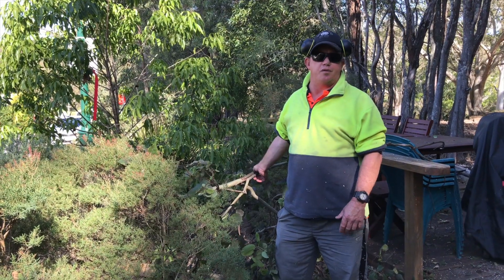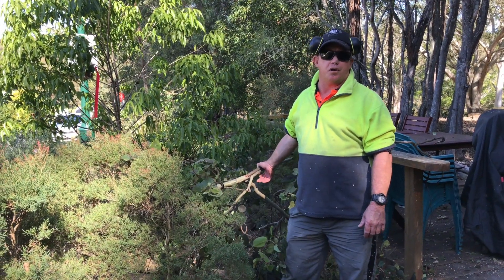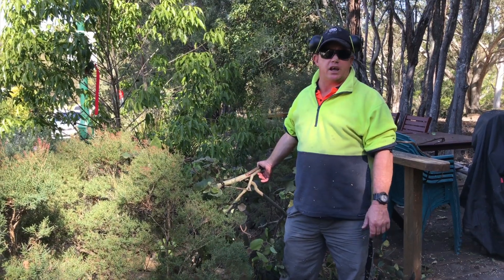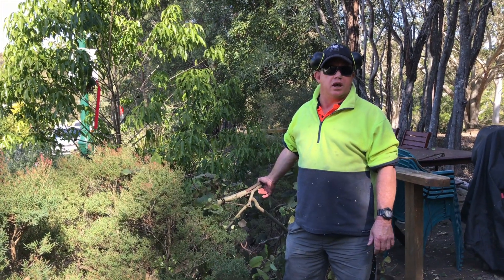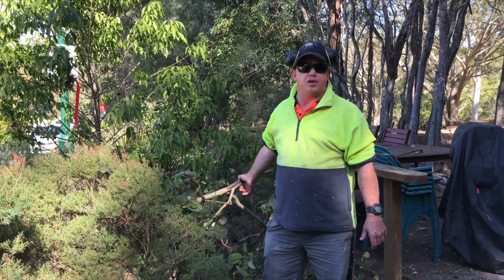Village Life Series 2 Ep 4 Bush Bar-B-Que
A very talented team at Elements have upgraded the old Bush BBQ area for residents to use.